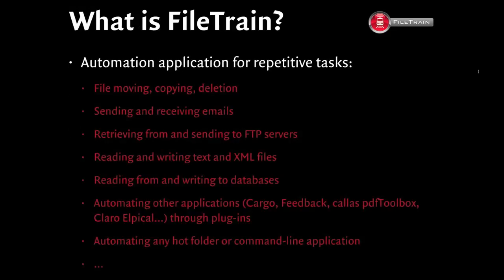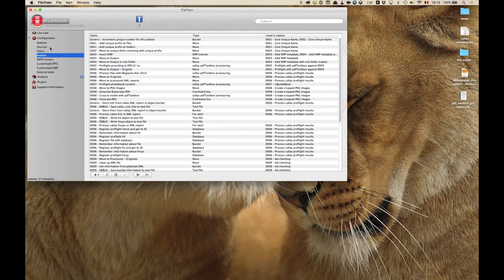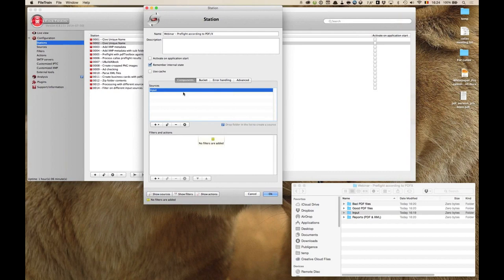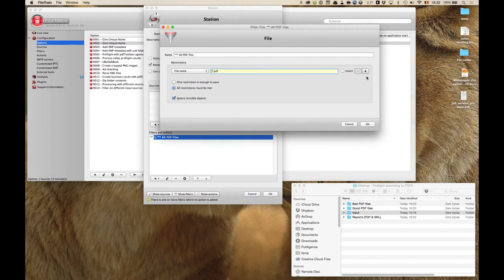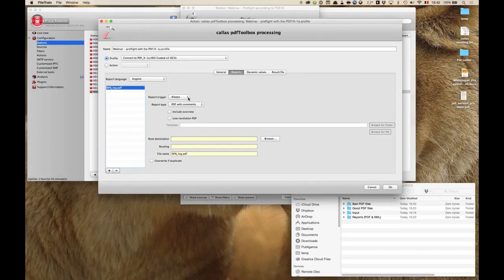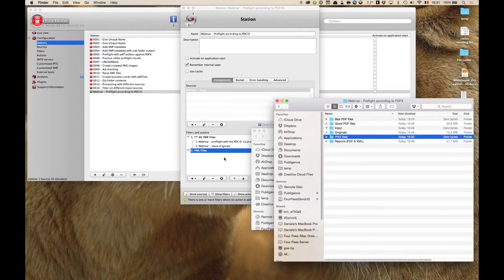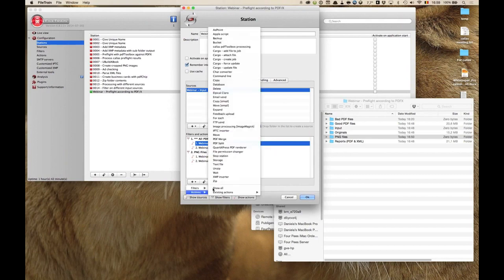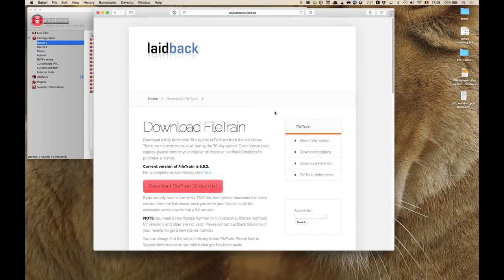FileTrain, an extensive introduction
FileTrain helps you to reduce the boring, repetitive tasks in your daily production. It is a powerful tool for automating any type of workflow. Besides copy, move, delete, FTP upload/download and e-mail functions, you will enjoy features like image processing, XMP-routing and database communication.

Watch this webinar to get a thorough understanding of what FileTrain can be used for. It introduces the solution from a technical and commercial point of view and will lay the basis for a series of more advanced FileTrain webinars.